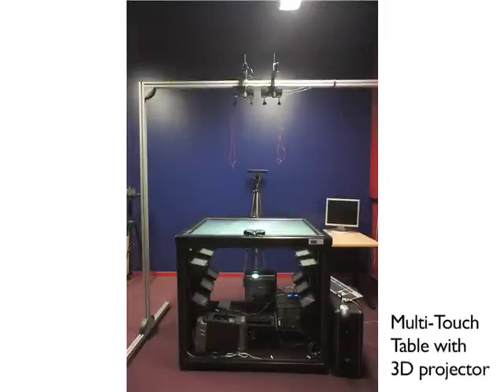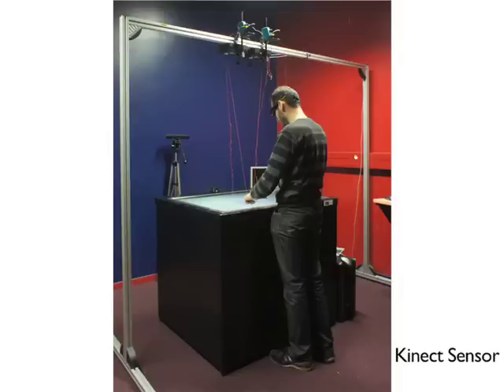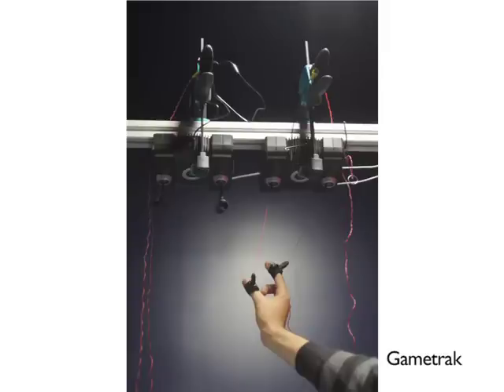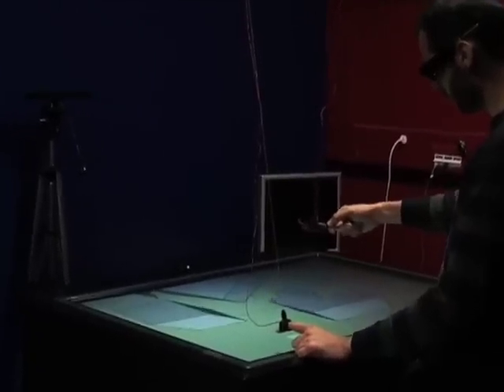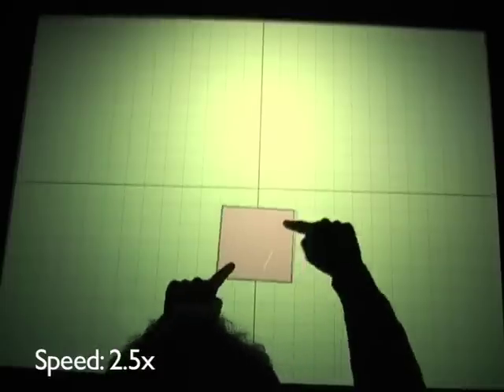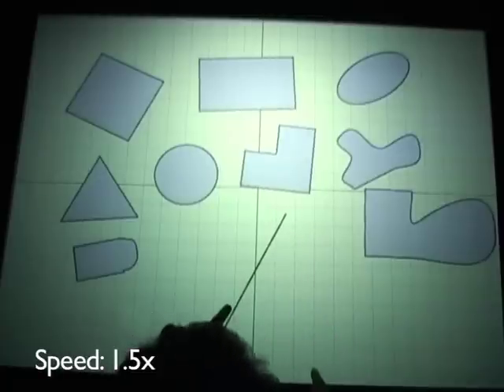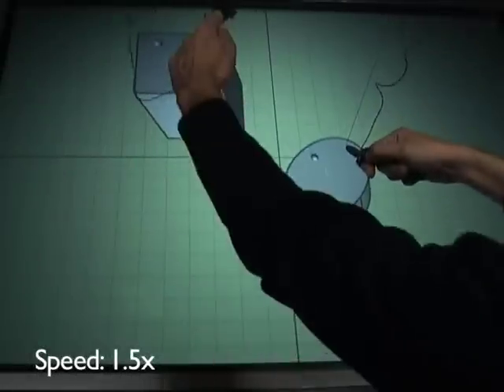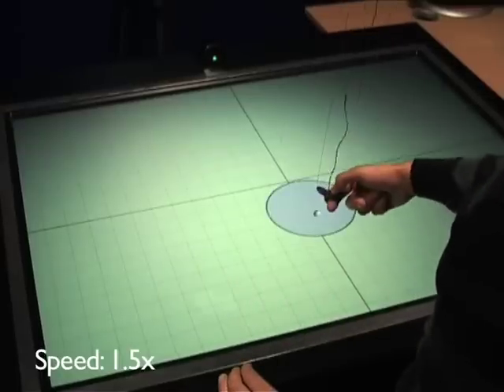Mockup Builder: Direct 3D Modeling On and Above the Surface in a Continuous Interaction Space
Our work introduces a semi-immersive environment for conceptual design where virtual mockups are obtained from gestures we aim to get closer to the way people conceive, create and manipulate three dimensional shapes. We present on-and-above-the-surface interaction techniques following Guiard's asymmetric bimanual model to take advantage of the continuous interaction space for creating and editing 3D models in a stereoscopic environment. To allow for more expressive interactions, our approach continuously combines hand and finger tracking in the space above the table with multi-touch on its surface. This combination brings forth an alternative design environment where users can seamlessly switch between interacting on the surface or in the space above it depending on the task.
Our approach integrates continuous space usage with bimanual interaction to provide an expressive set of 3D modeling operations. Preliminary trials with our experimental setup show this as a very promising avenue for further work.